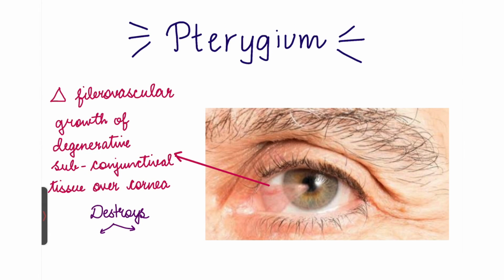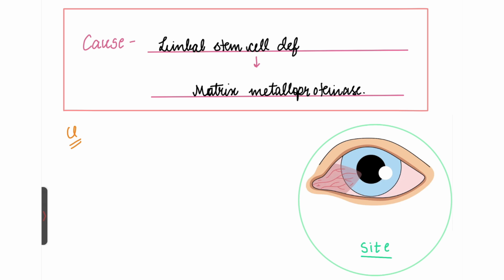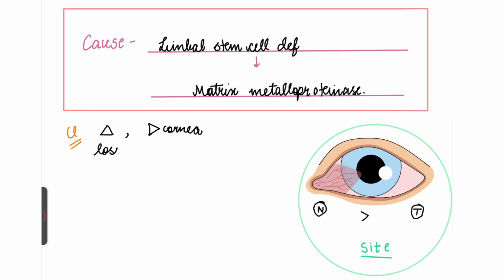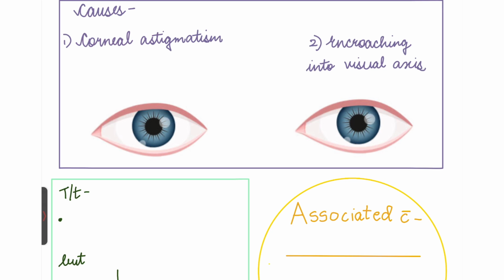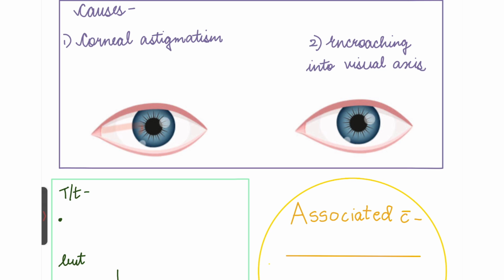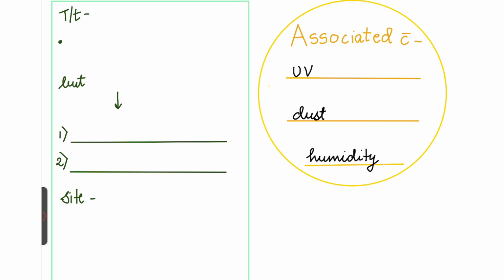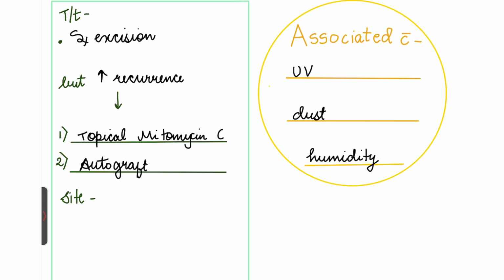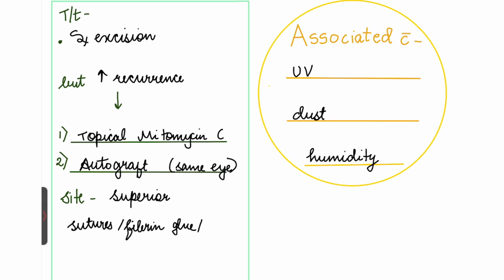PTERYGIUM | Quick review for exams | MBBS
Here is pterygium explained in brief and in just 2 pages. Link to notes is in my threads account. Like if you want more ophtham videos.